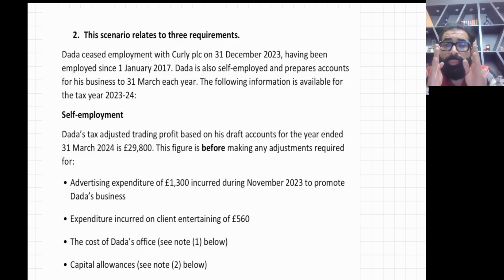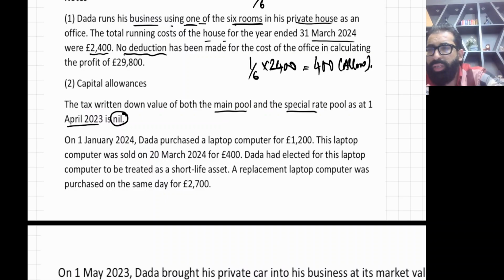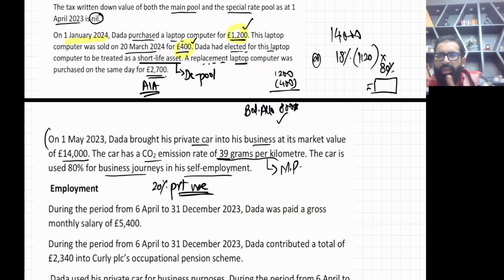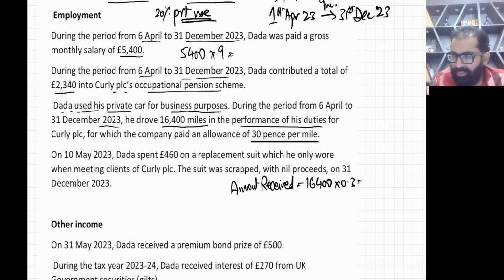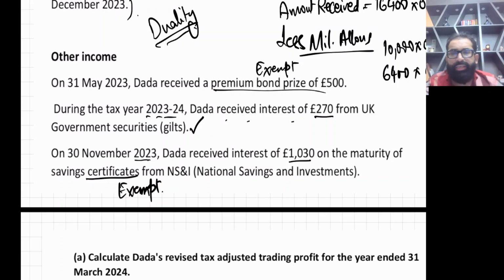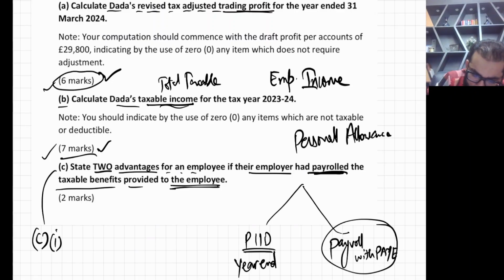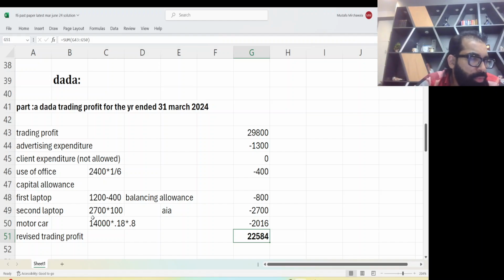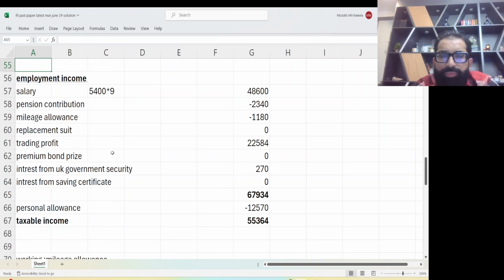F6 June 24 Past Paper Question#2 in English Language| Mustafa Mirchawala